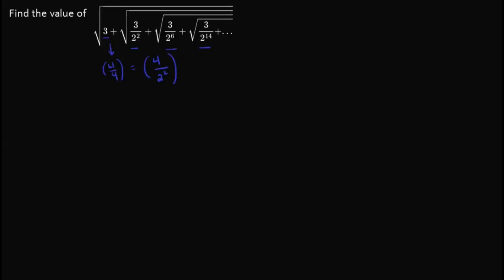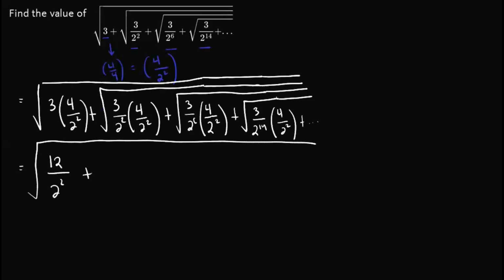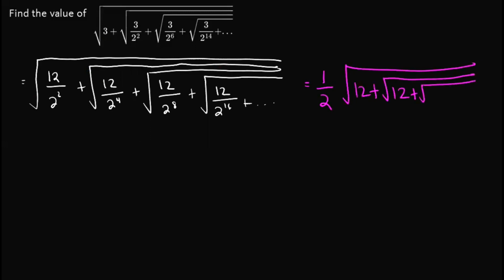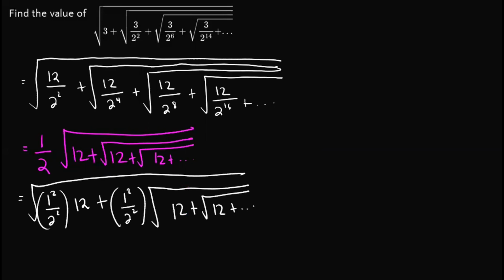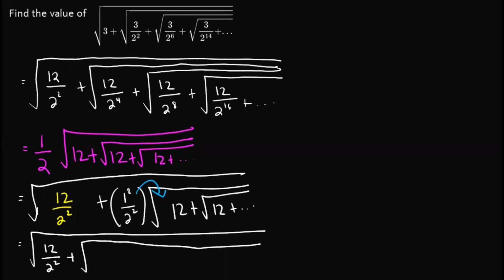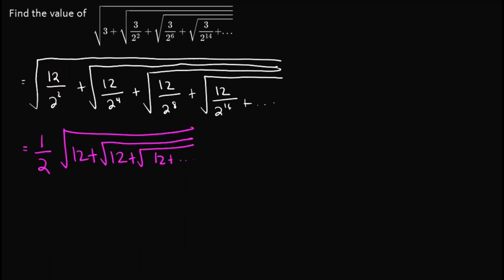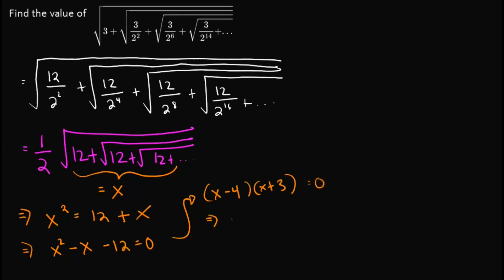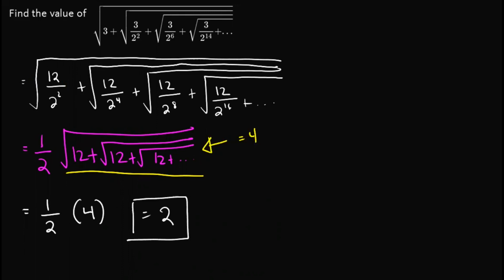A very tricky radical expression | HOW TO SOLVE | Algebra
Find the value of √3 + √3/2^2 + √3/2^6 + √3/2^14 + ...

Hint: What happens when a number goes in and out of the radical sign?💡

TIMESTAMPS ⏱️:
0:00 - Pi Man Says Hi!
0:22 - Solution
8:57 - Pi Man's Final Words